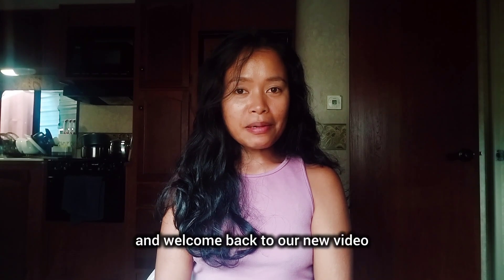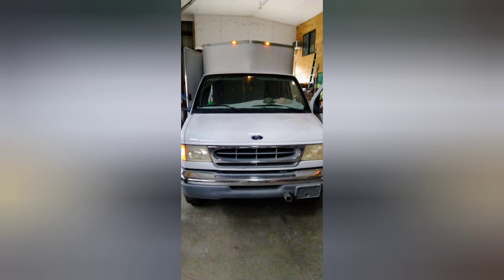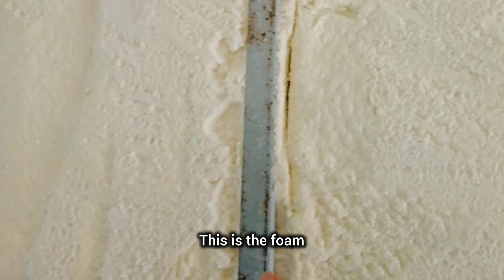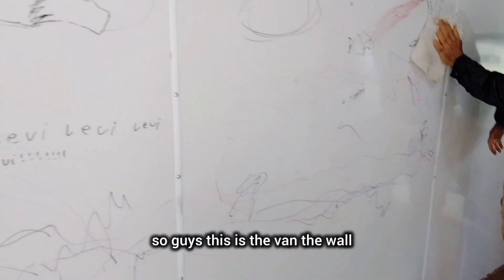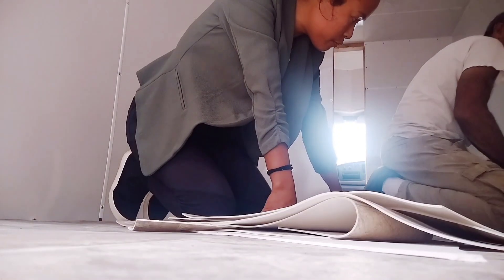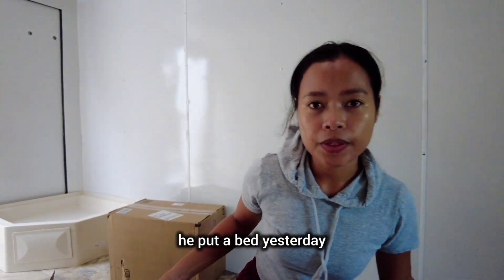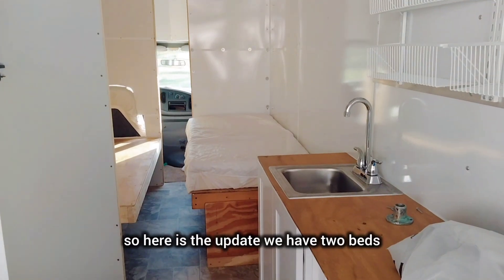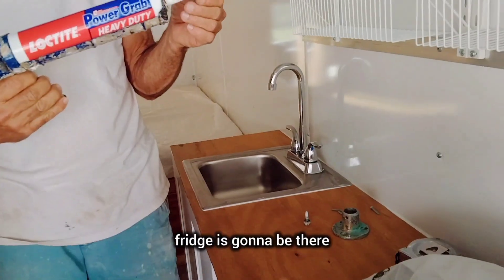My husband is working on a Diy camper van Almost done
My husband is working on a Diy camper van Almost done, This truck used to be an RV but then turned into a truck. Now he's going to use it to build a camper Van He bought a trailer with a box and will put it on top of the truck.